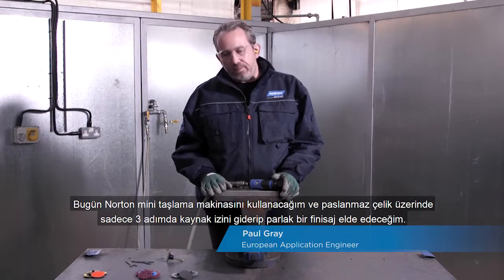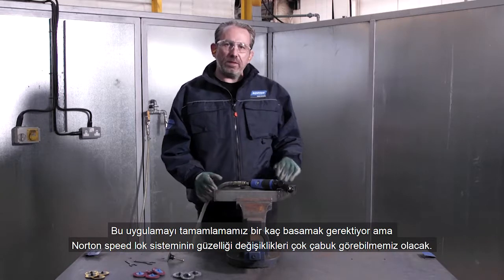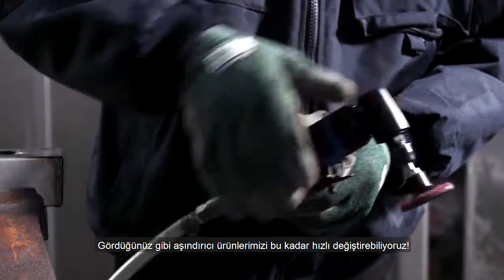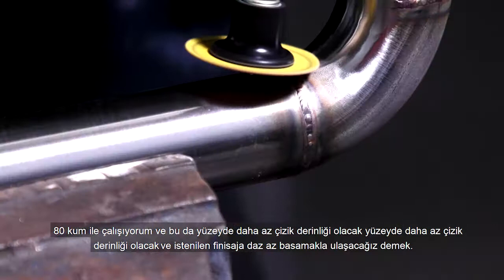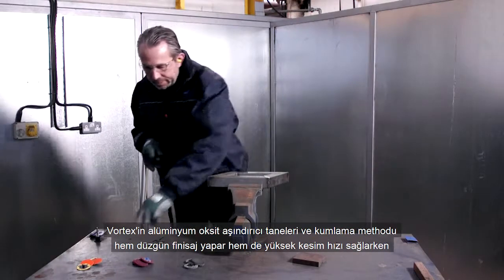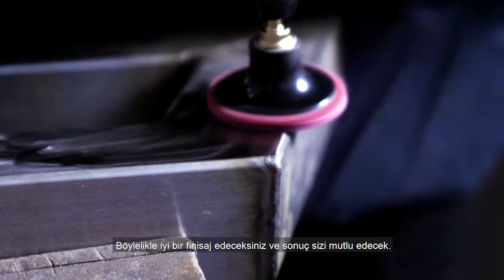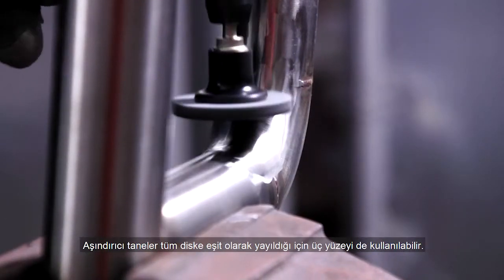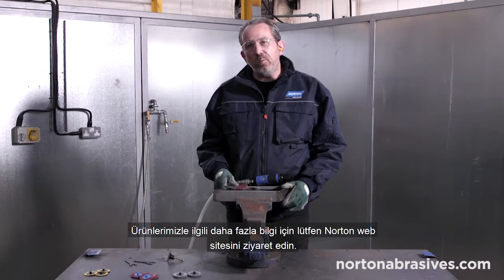Norton Mini Avuç İçi Taşlama Makinesi ile Kaynak Dikişi Giderme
Mini avuç içi taşlama makinesi kullanılarak kaynak dikişi gideriliyor ve karbon çeliği üzerinde parlak bir finisaj elde ediliyor. Bu işlem içinse Norton Blaze SpeedLok disk, Norton Vortex RapidPrep ve Norton RapidBlend NEX 2SF kullanılıyor.